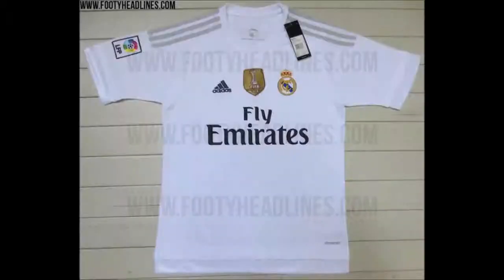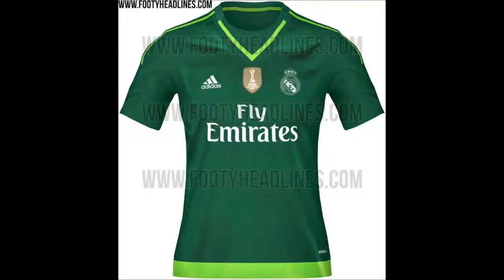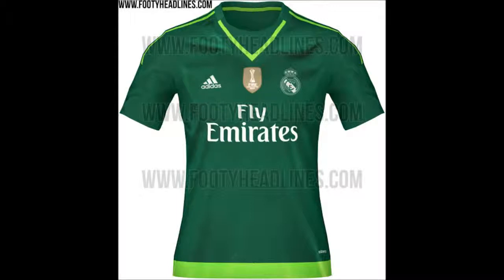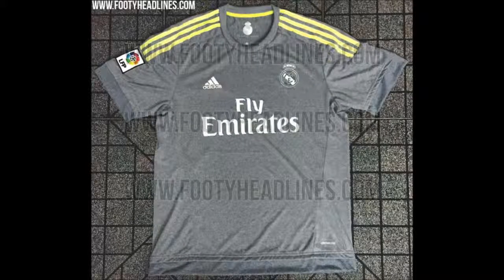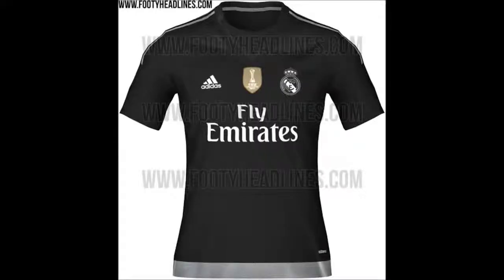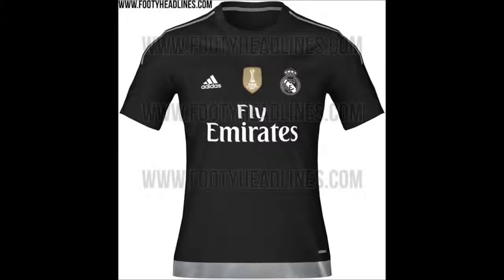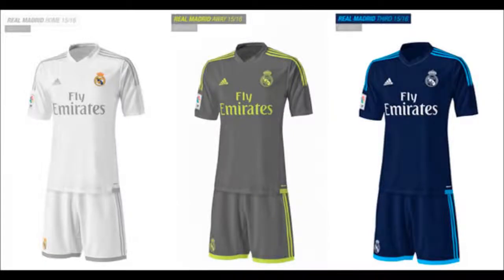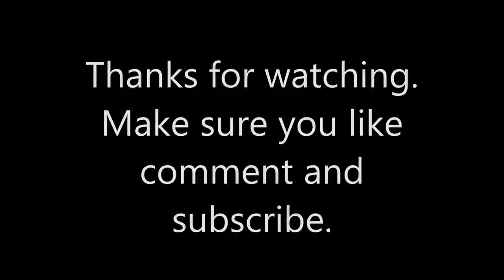New (Official) Real Madrid 2015 /2016 kits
real madrid 2015-16 kit
real madrid 2016 squad
chelsea 2016 kit
arsenal 2016 kit man utd 2016 kit
juventus 2016 kit
man city 2016 kit real madrid